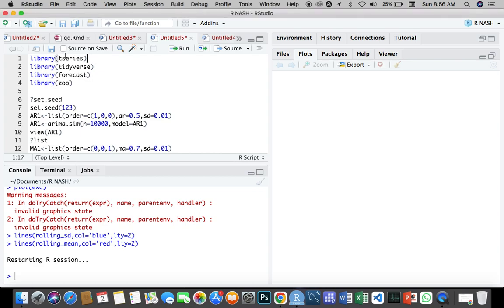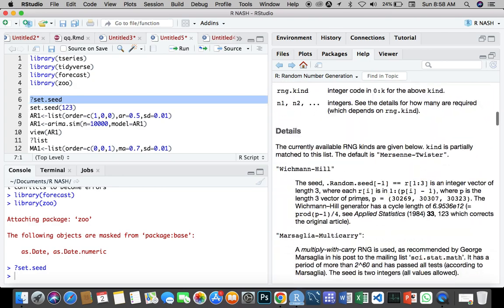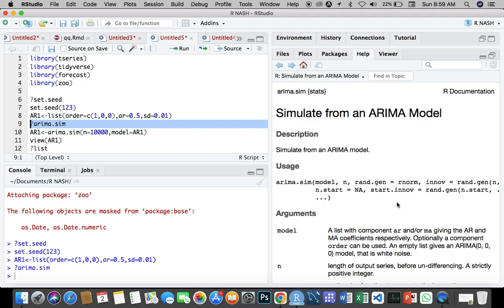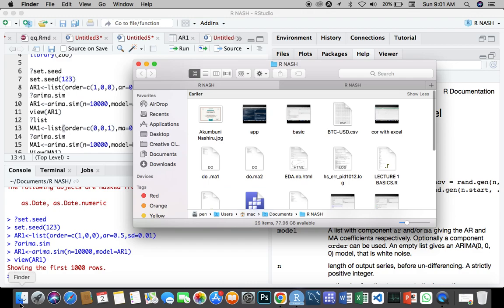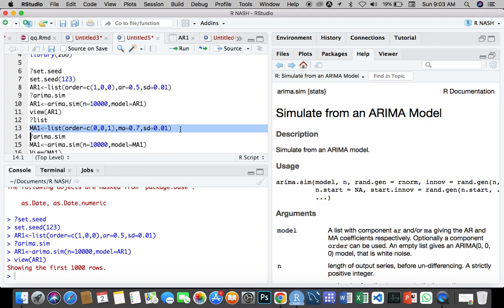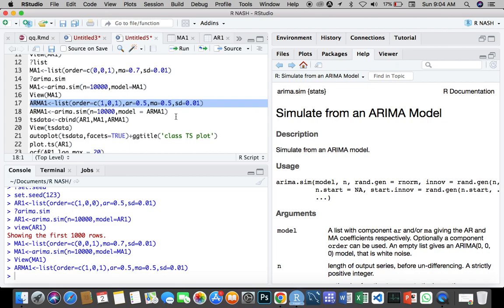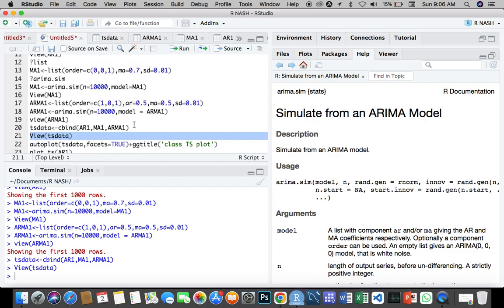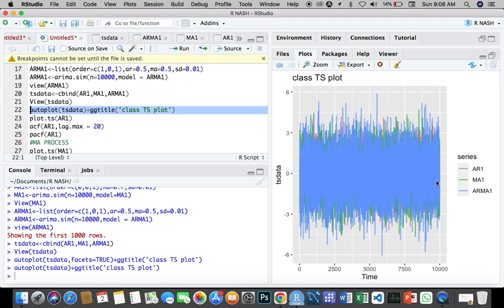EXPLORING TIME SERIES DATA O1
link to the second video.
note this video is not complete